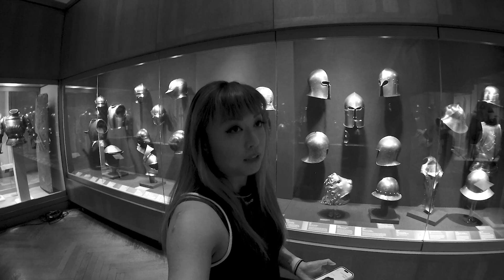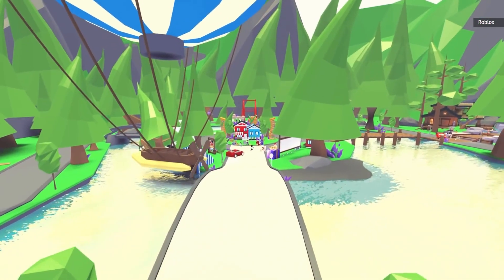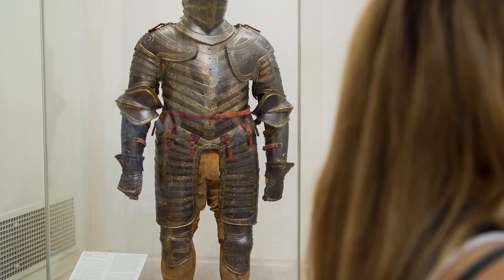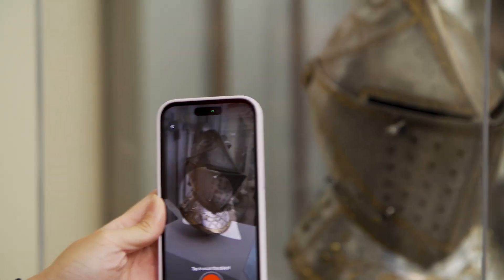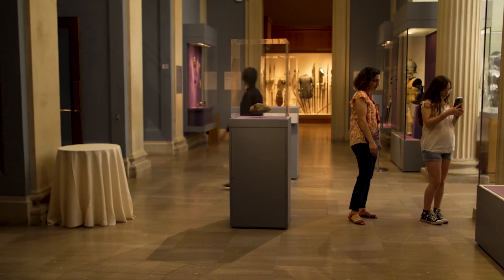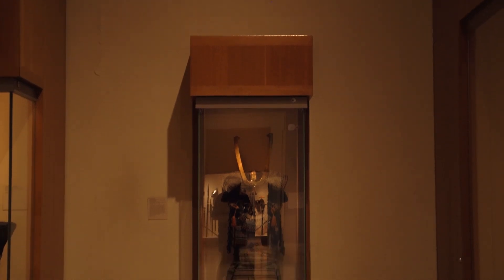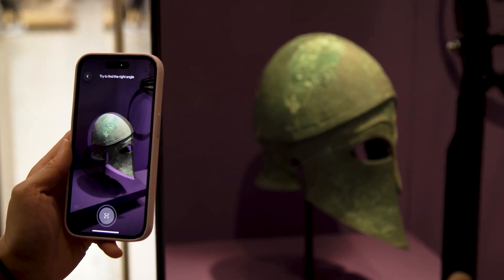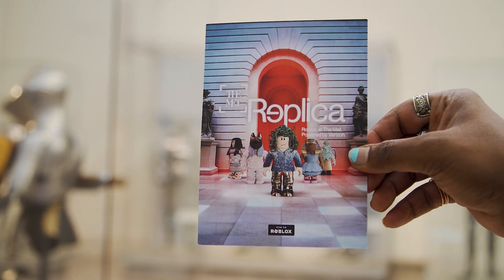The Met introduced a new AR app that lets you bring art into Roblox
We checked out the new app called Replica which allows visitors to scan artworks at The Metropolitan Museum in New York City and collect digital replicas for their Roblox avatar. The app is free and available for iOS and Android devices.